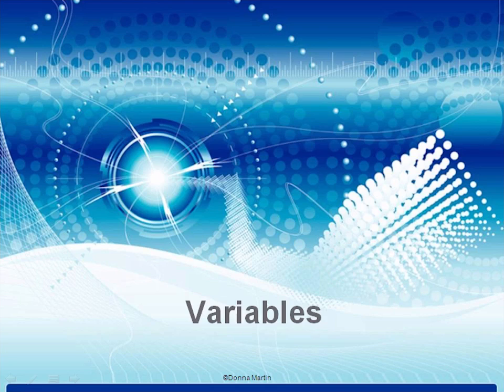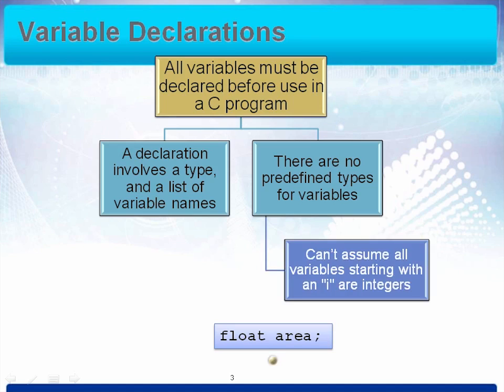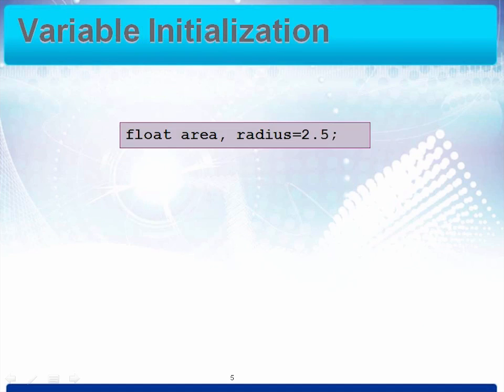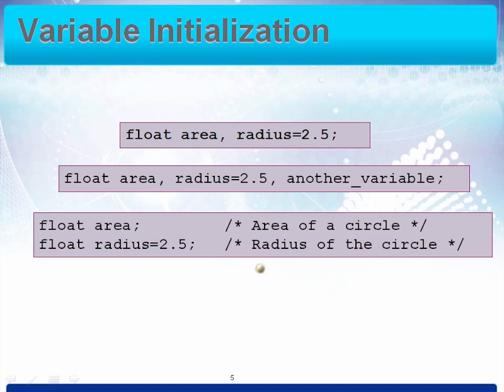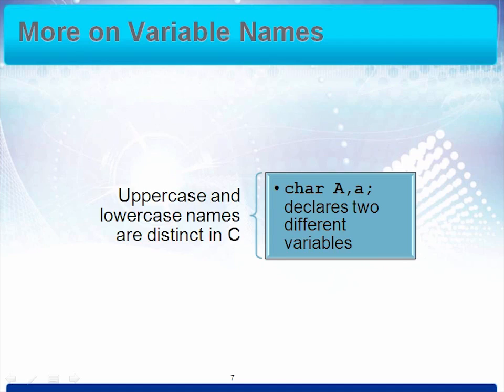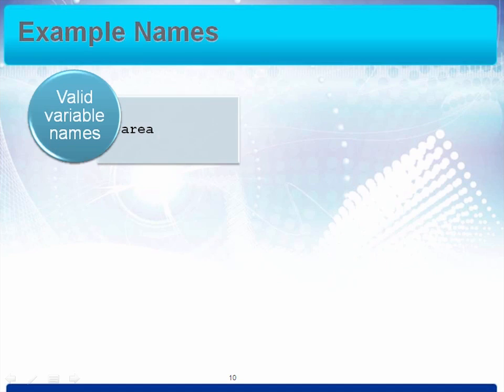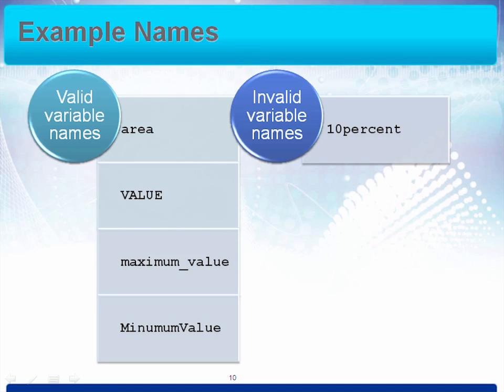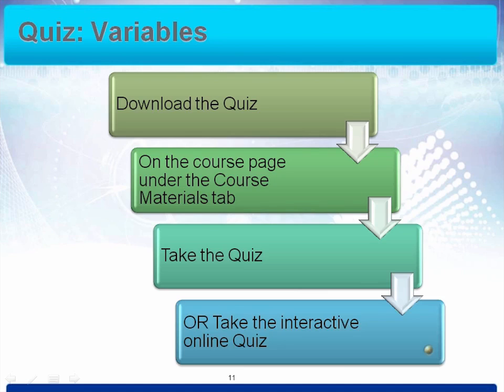C Programming Bootcamp Part 1: Variables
In this video, you will learn how to Write C Programs, Identify safe C Programming practices, Implement control statements, Perform basic looping, Modularize your C Programs utilizing functions and macros and Program with C effectively.